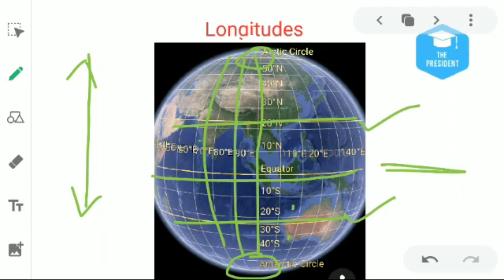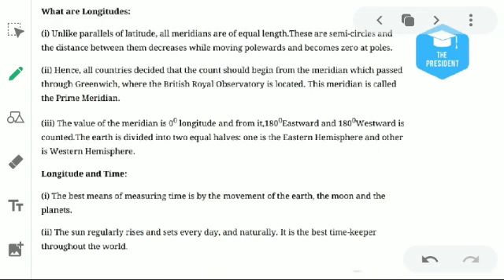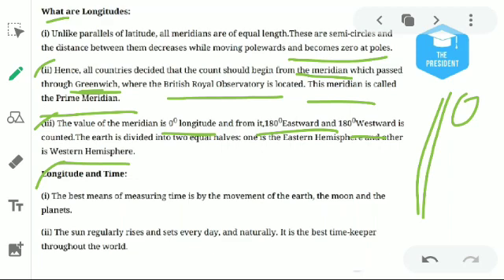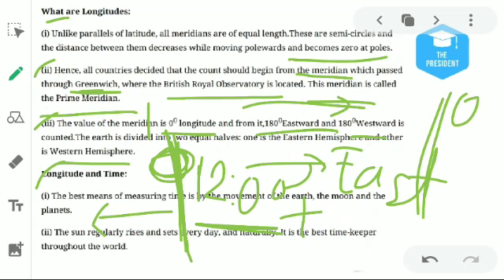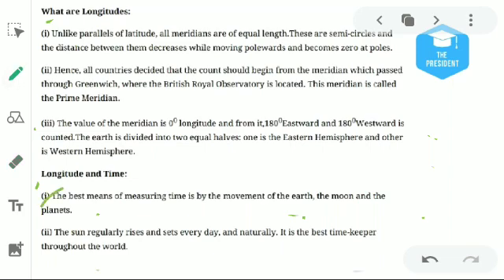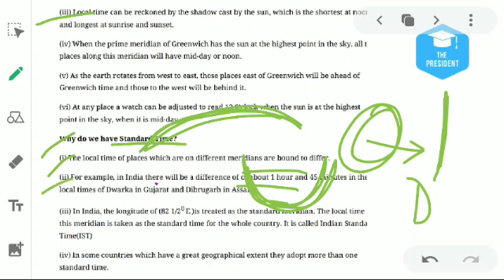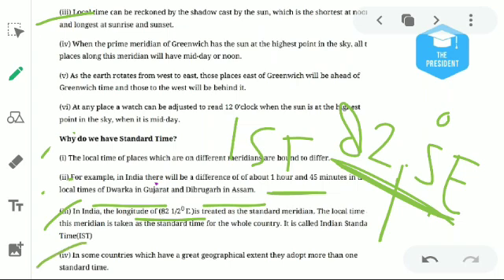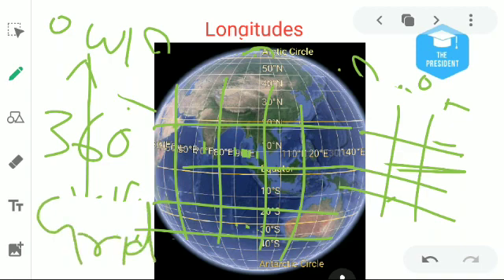The Globe (ch2) | Lecture 2 | Geography | Social Studies | Class- 06